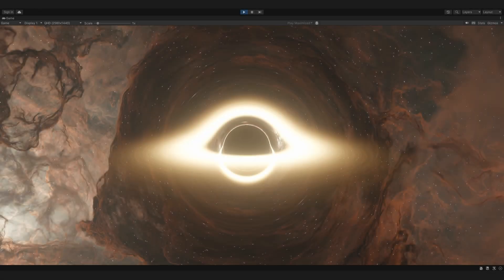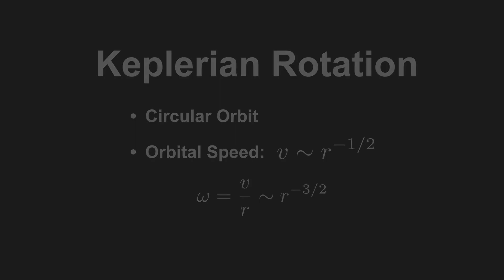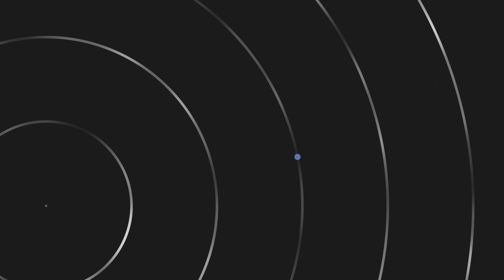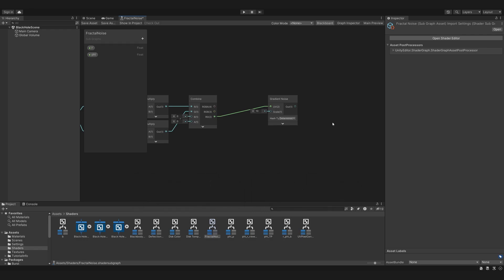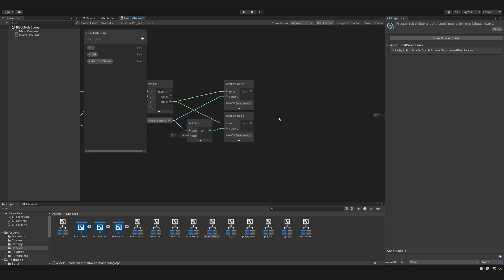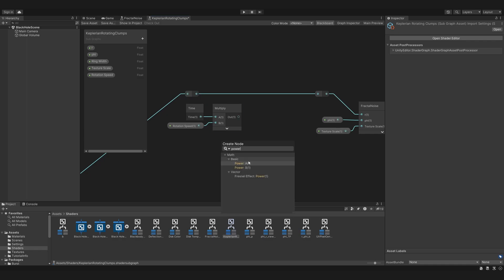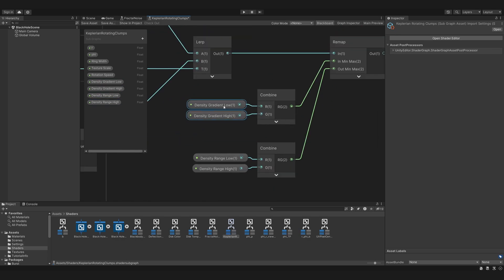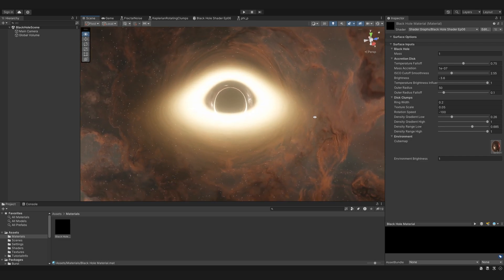Real-Time Black Hole in Unity | EP 6: Disk Rotation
This video is part 6 of a series, where we explore how to make a real-time black hole in Unity. In this video we add rotation to the disk, by implementing density variations.

0:00 Intro
0:21 Keplerian Rotation
1:21 Noise Texture
2:56 Implementation
8:03 Result & Outro